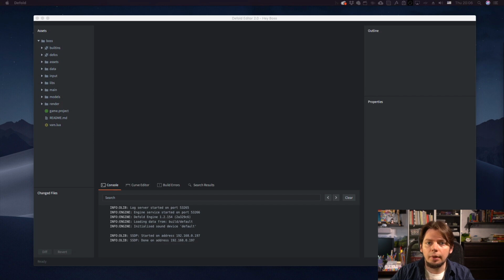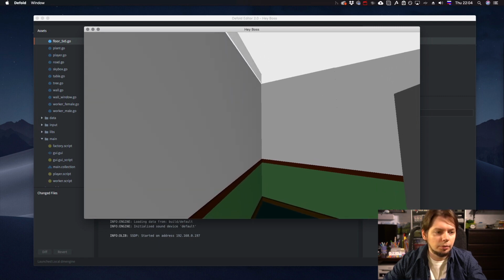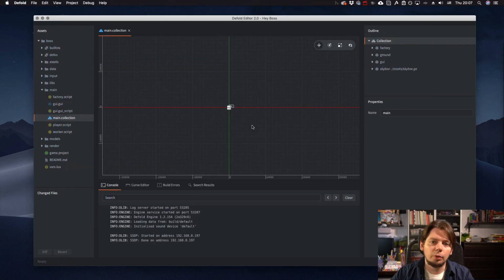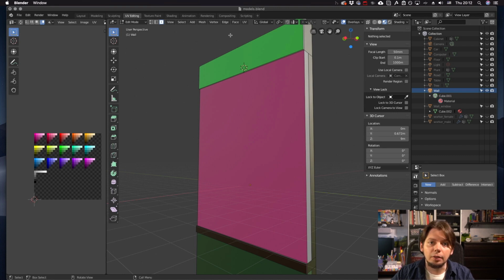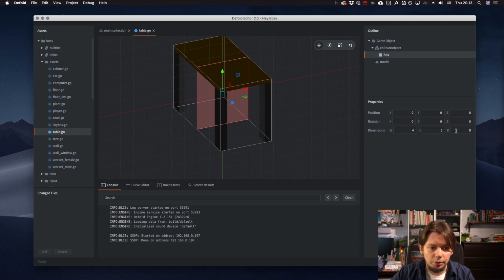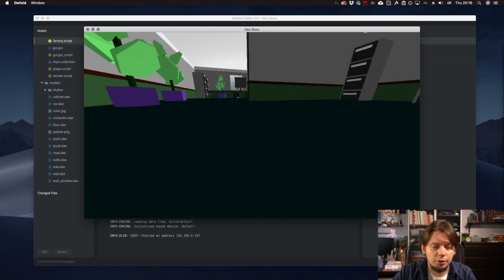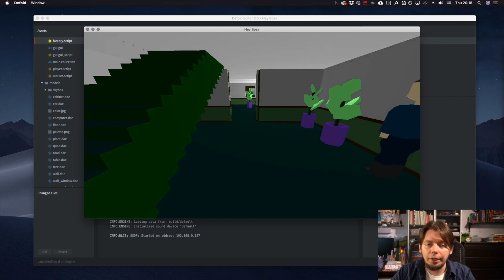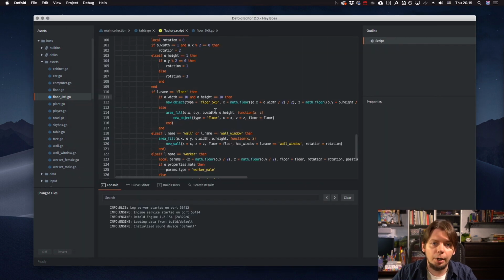Problems in Defold - "Hey Boss"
What problems I experienced while making Hey Boss game in Defold.